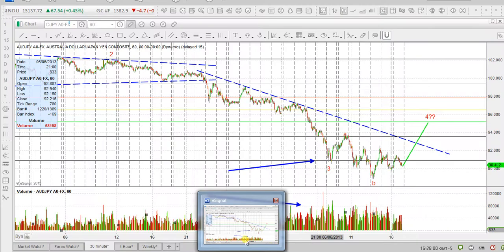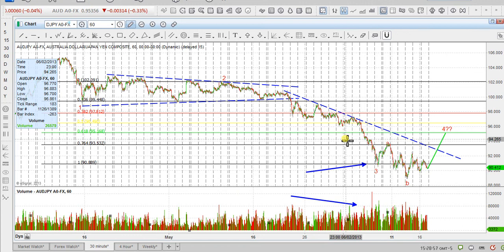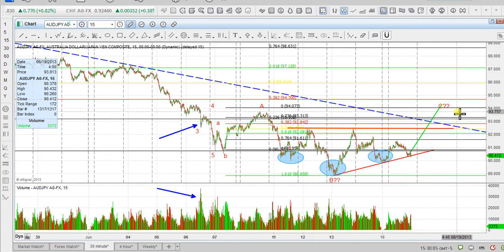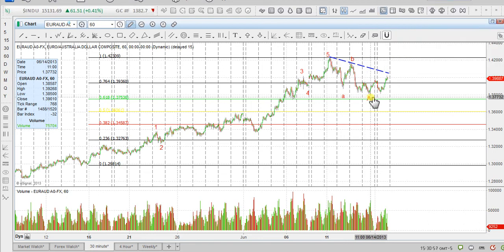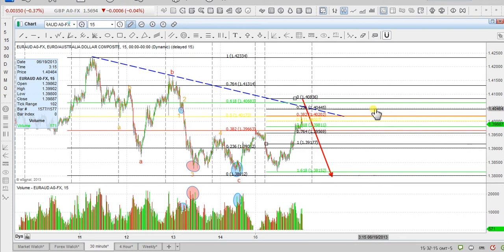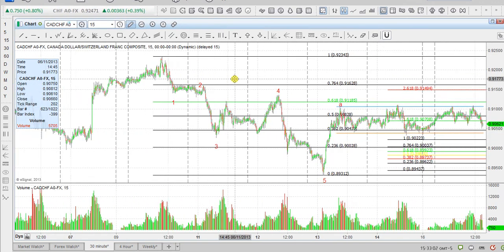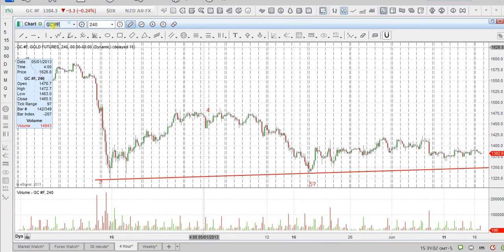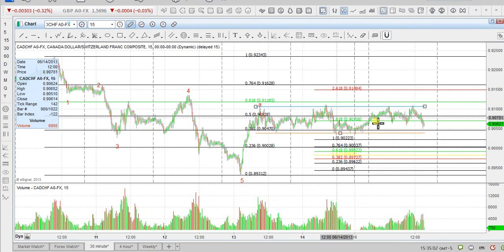Elliott Wave Source Daily Video 6/17/2013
Covered AUDJPY, EURAUD & CADCHF